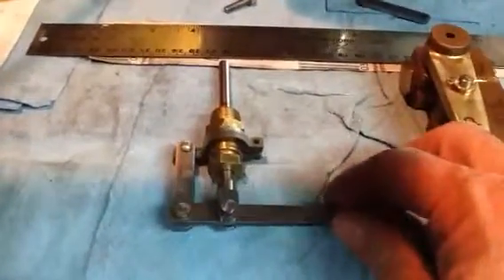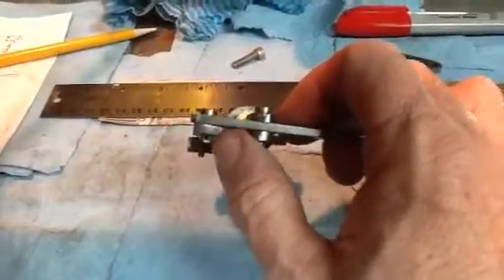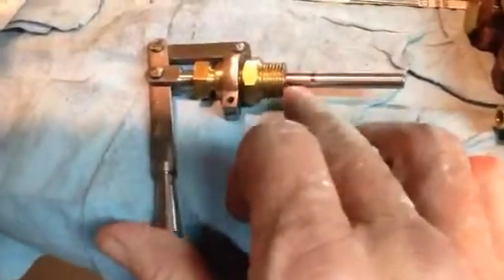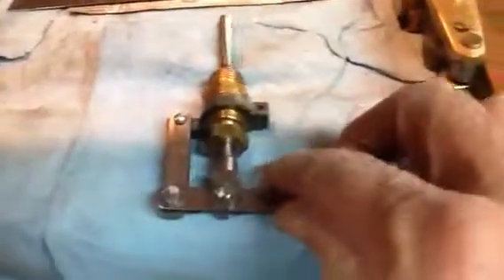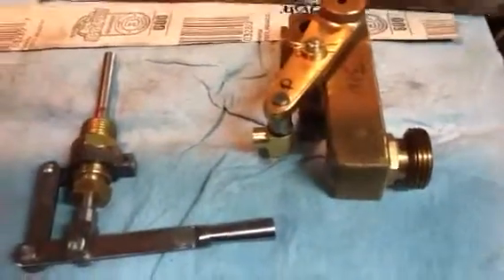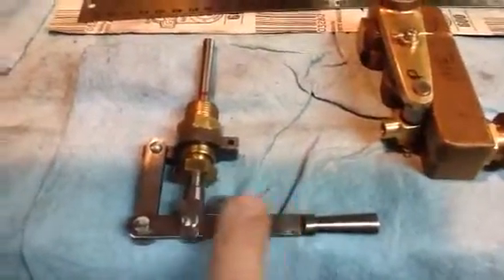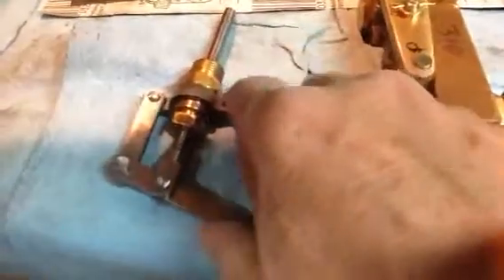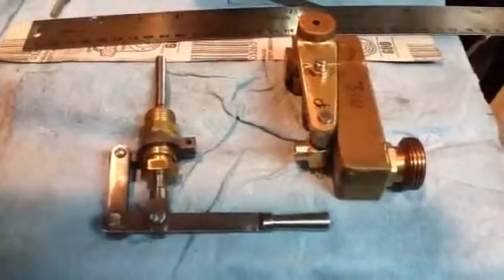Part 4 - Allen Mogul Throttle Control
Milled out clevis, drilled holes for cotter pins, test fit